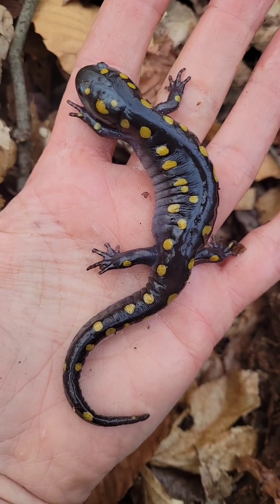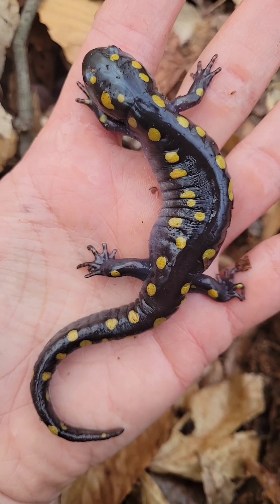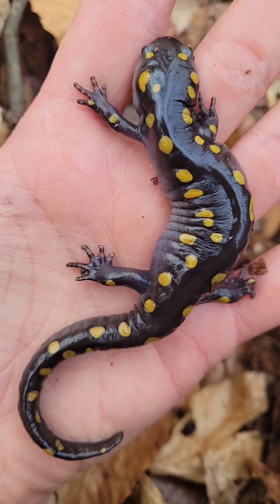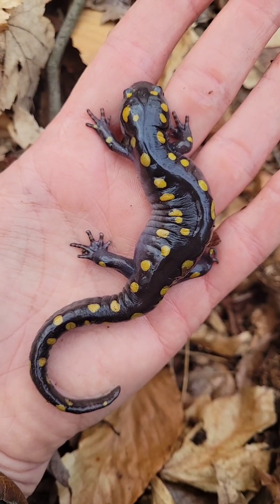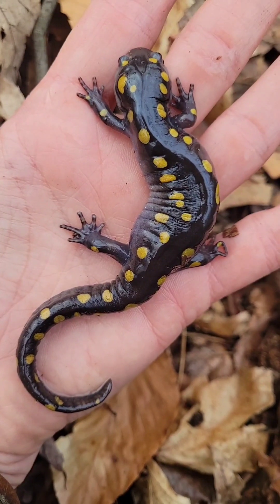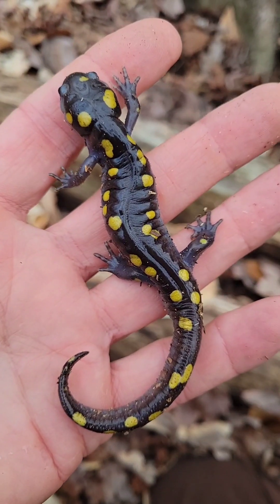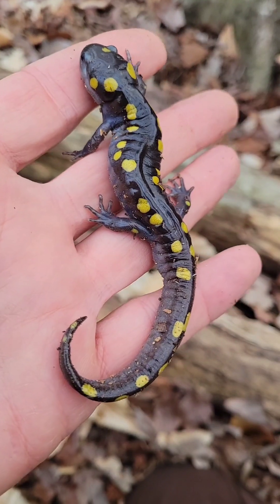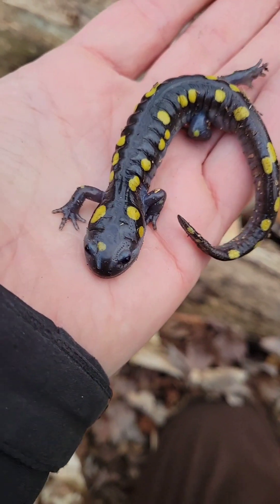Big Salamander & Frog Chorus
The Ambistomids are on the move. Spotted Salamanders are the most common species of large Mole Salamander in the Mid-Atlantic region and they are a beautiful Salamander. The frog chorus you hear are Spring Peepers and Wood Frogs and they are singing strong. The water levels are still low but the amphibians are taking advantage of the vernal pools.